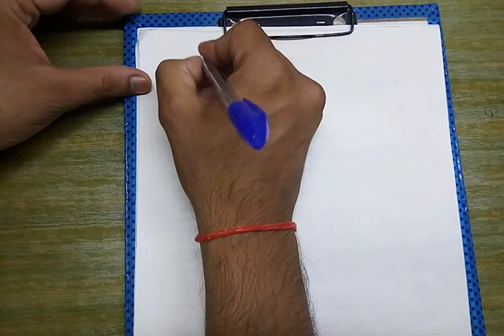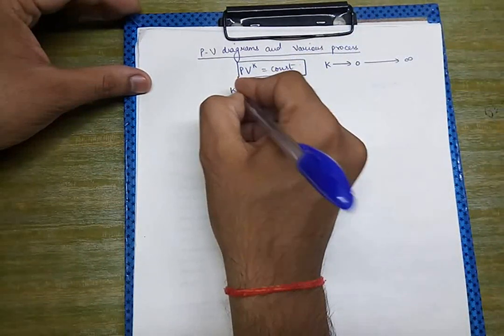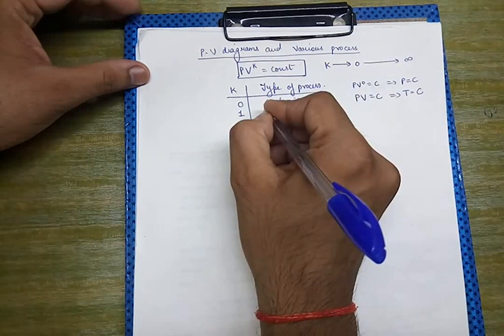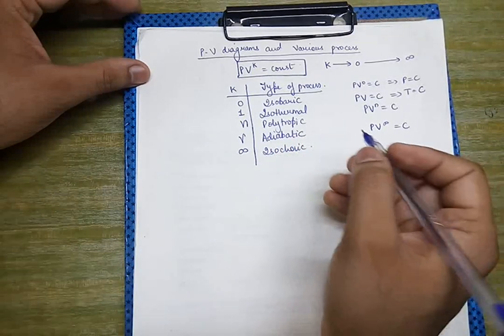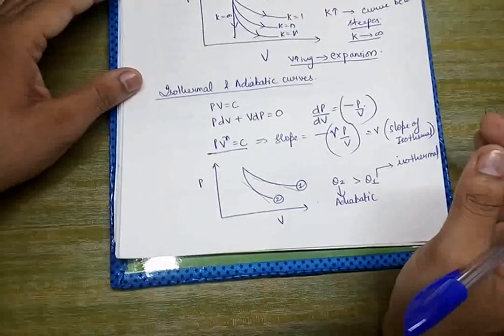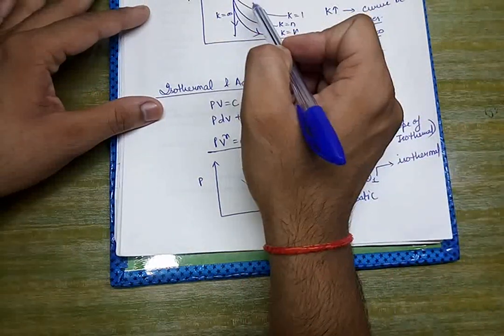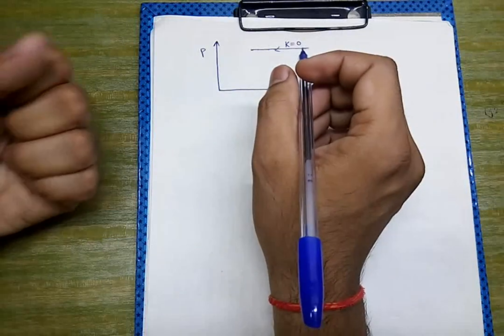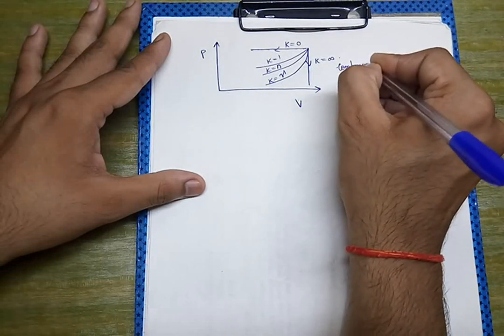Thermodynamics Lecture 5: Work, path function, first law and energy conservation.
Different forms of PVk, heat interactions, phase change, specific heat, Cp, Cv and γ of different types of gases, First law of thermodynamics and introduction to work as a path function.

Mech Zone